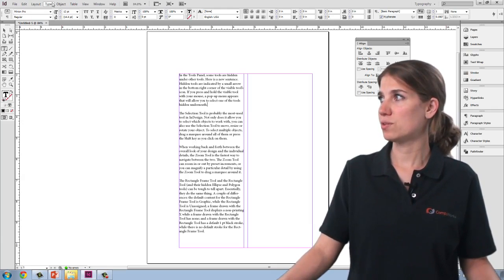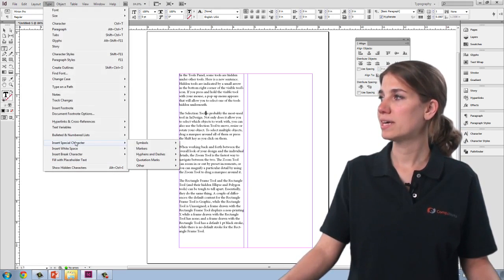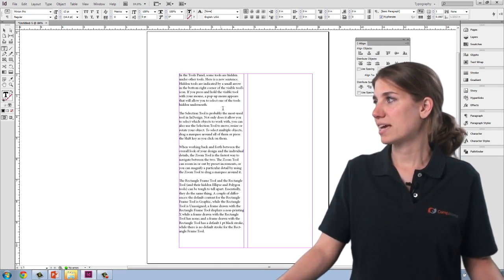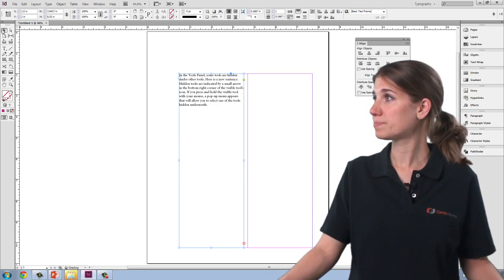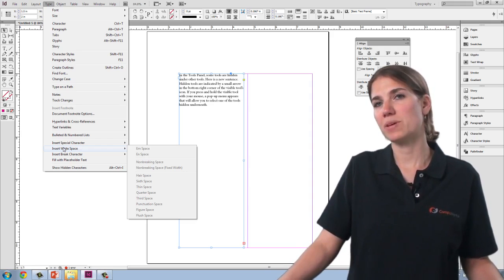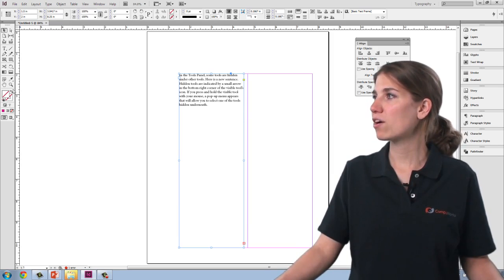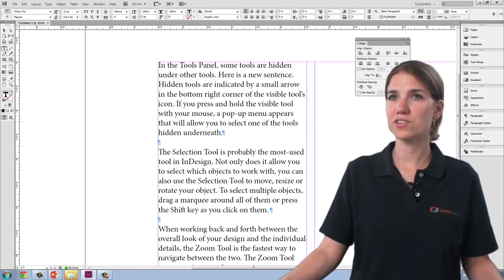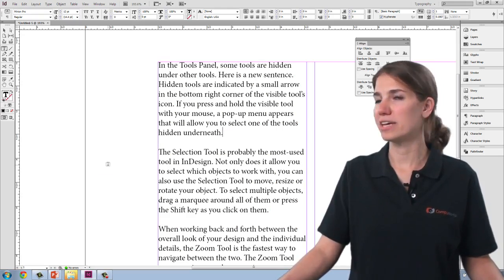07 Editing Text "Special and Hidden Characters" (2/2) - InDesign Tutorial